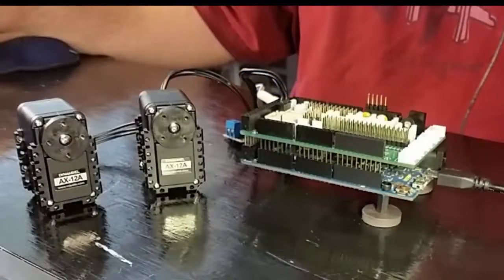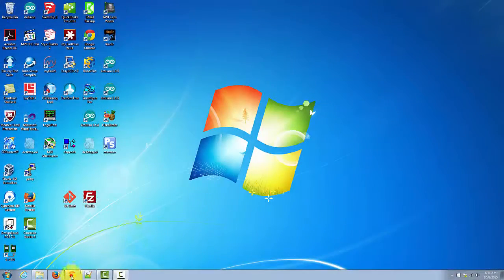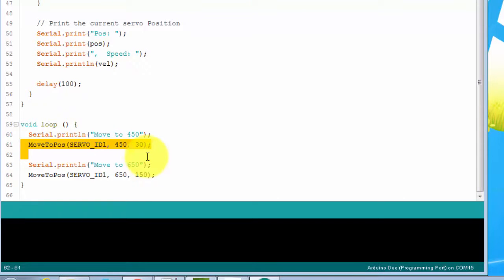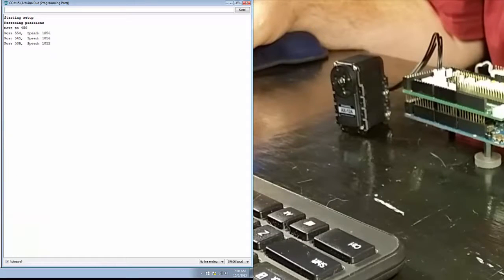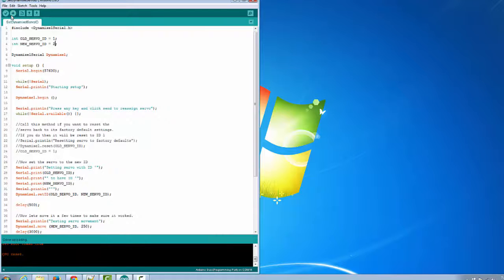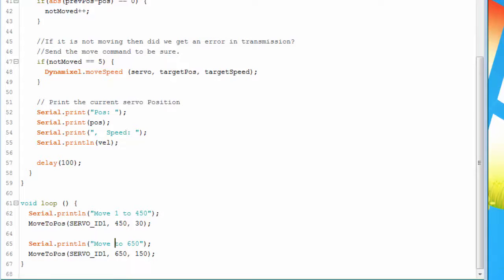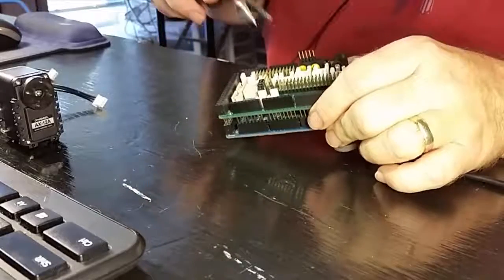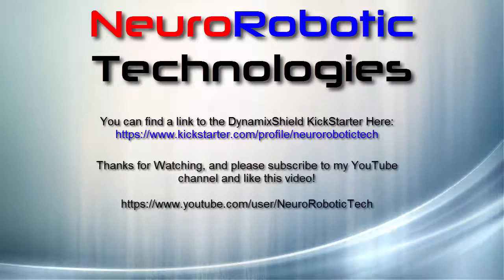Control Dynamixel AX-12 smart servos with the DynamixShield and Arduino Due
This video demonstrates how to control Dynamixel AX-12 smart servos using the new DynamixShield and an Arduino Due. The DynamixShield is a kickstarter project. You can find a link to it The DynamixShield allows you to control both smart and regular servos, and it has numerous connectors for Grove and RobotGeek modular sensors. I show in this video how to control multiple servos, how to reset servo IDs, and how to use a distributed power system.